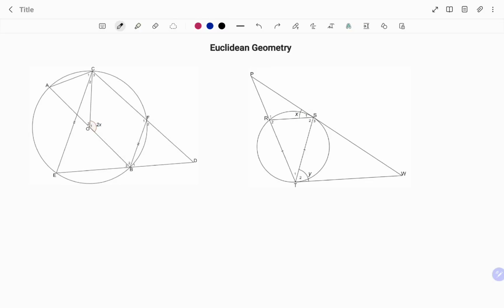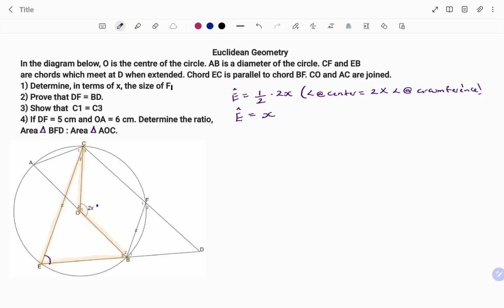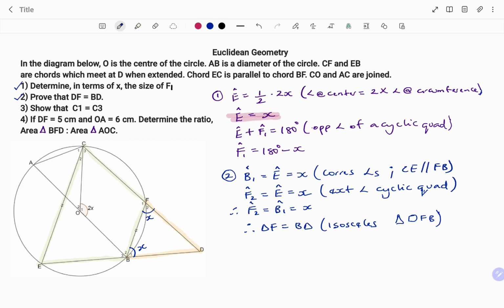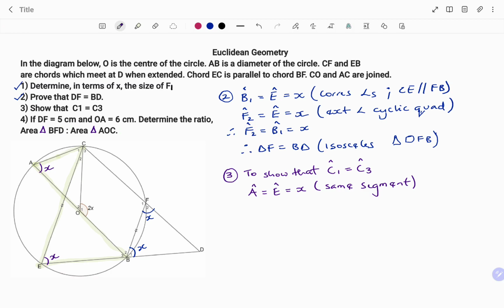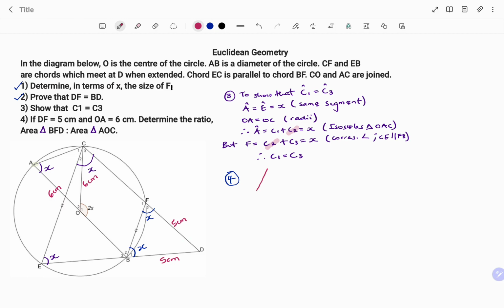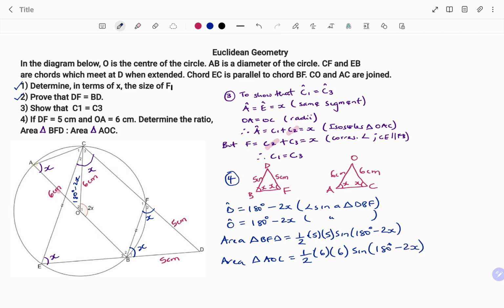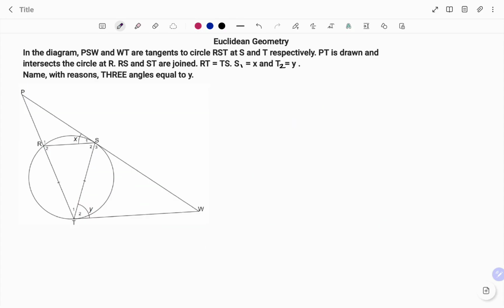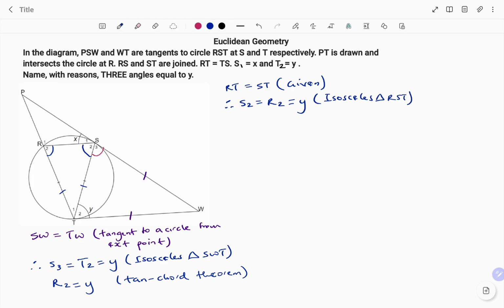Circle Theorems | Worked Examples 3 | Euclidean Geometry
This video shows you how to solve some circle geometry problems by applying the circletheorem

Skills needed: Circle Geometry Proofs